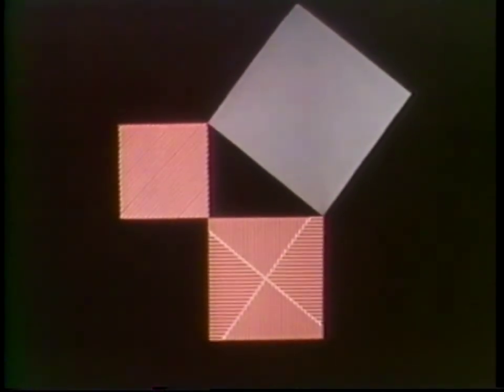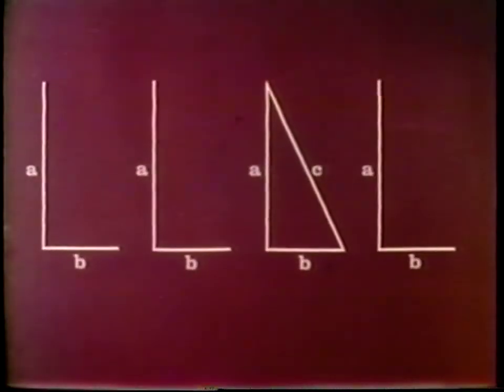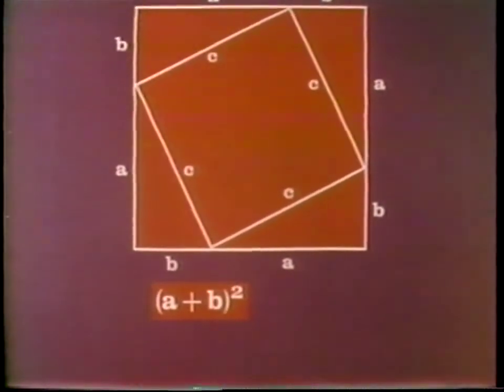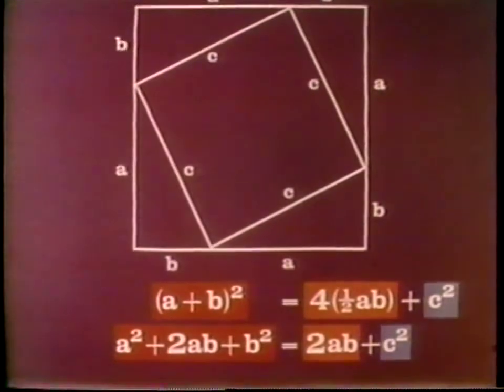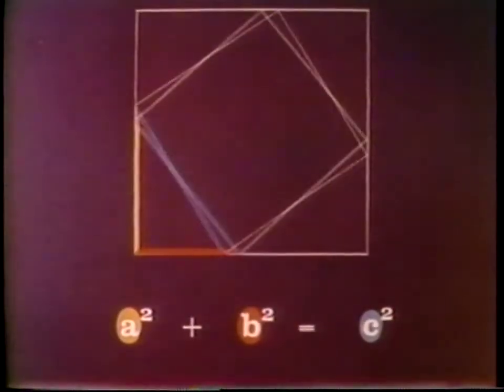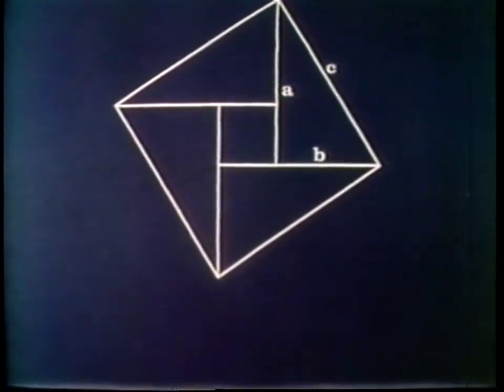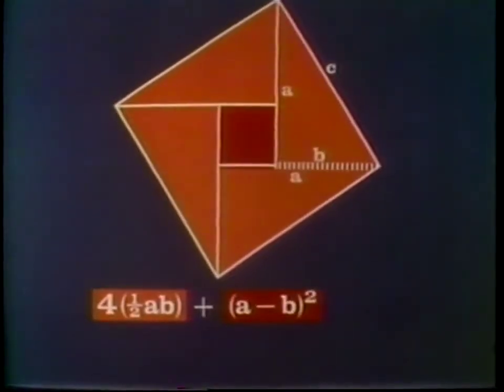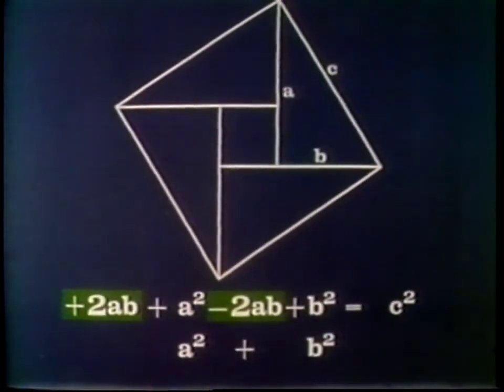Possibly so, Pythagoras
A short animated film providing a visual exploration of the Pythagorean theorem, and relating that to the algebraic expression of it. The film's heart, and real lesson, is the last section which hints at the joy mathematicians find in devising proofs and challenging themselves with new questions.